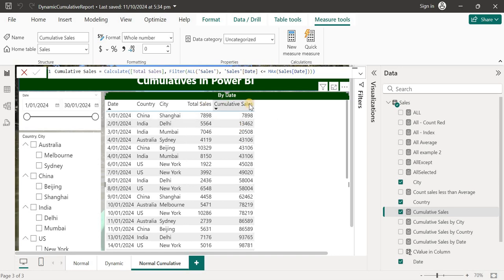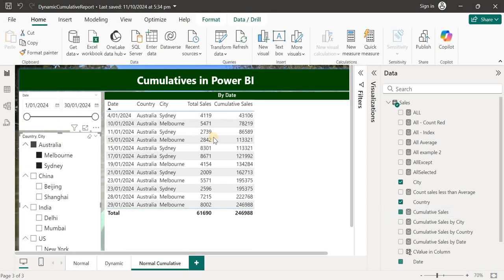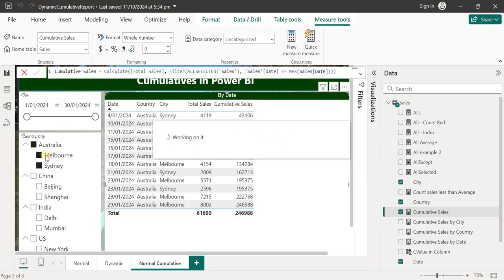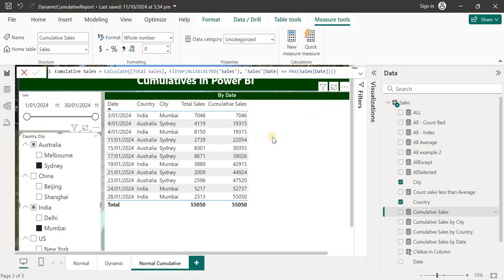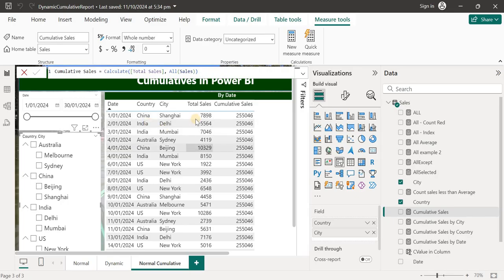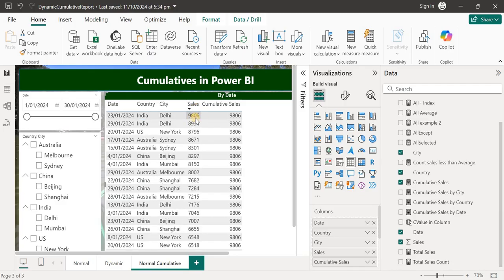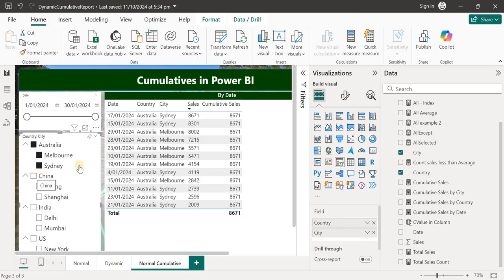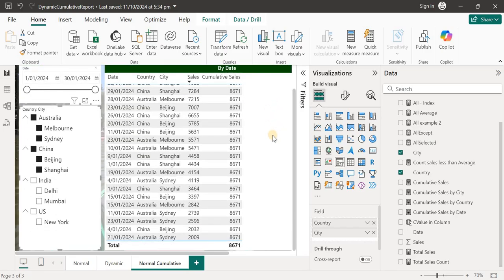How to change cumulative value based on slicer selection in Power BI |Dynamic Cumulative Value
How to change the cumulative value based on slicer selection?
In this short video, I am going to show you how we can create a cumulative value expression in DAX which is dynamic in nature. We want cumulative to calculate value on slicers we have selected or filters we have applied. Filter could be date range or for certain column value. Whatever, the slicer selection is we want to calculation is, we want the running total or cumulative value to be calculated accordingly.

Thanks,
Rosh